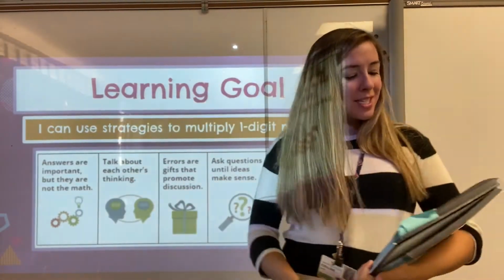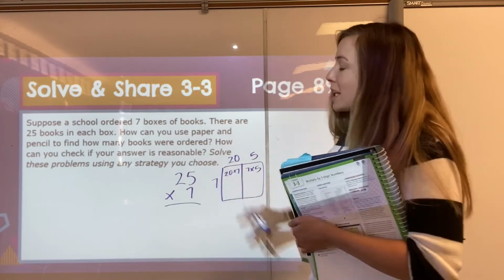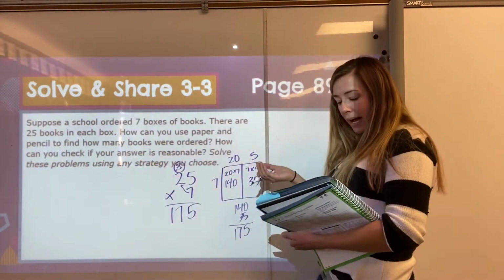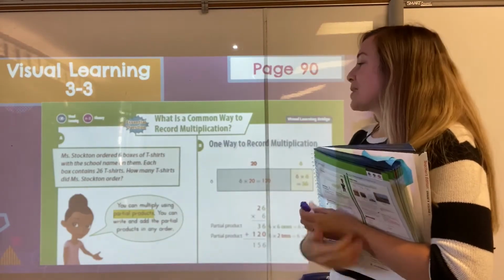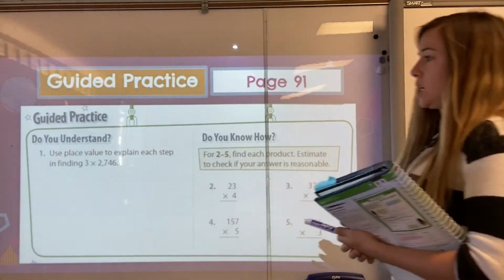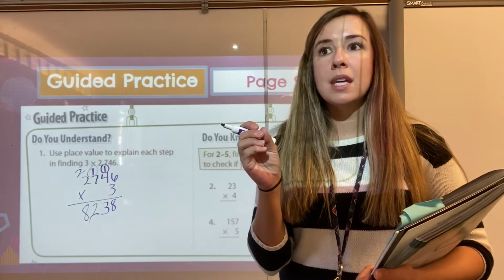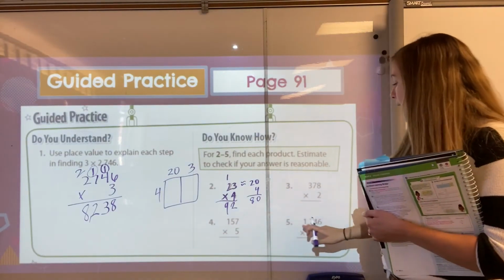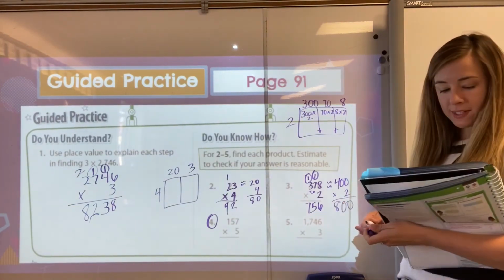3-3 Multiply by 1-Digit Numbers